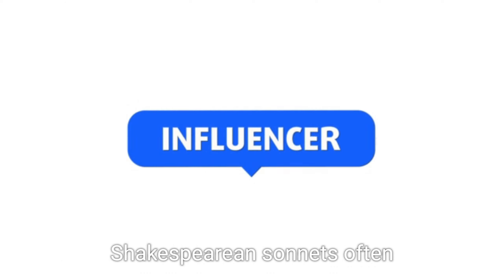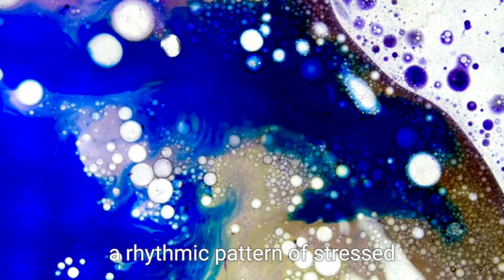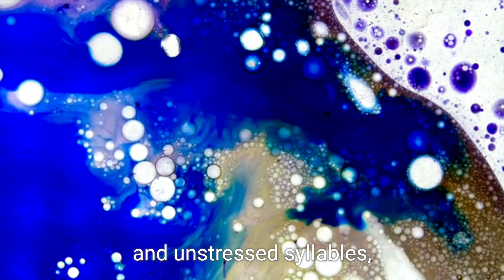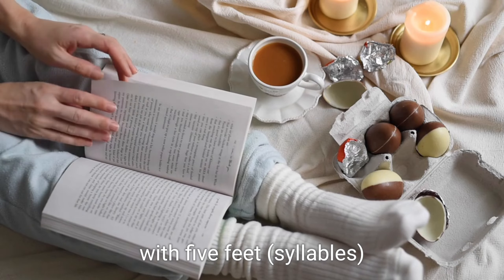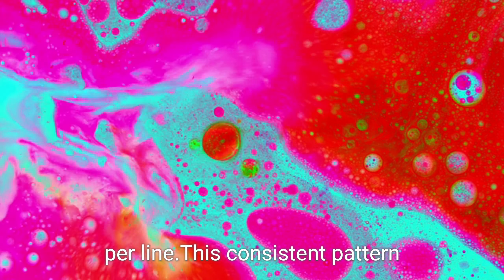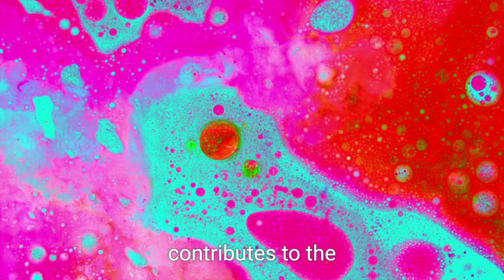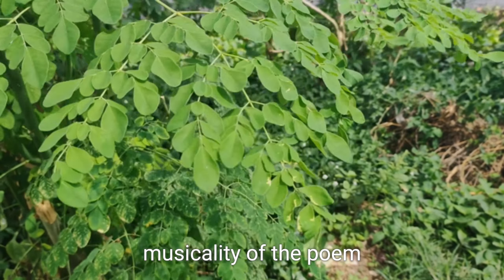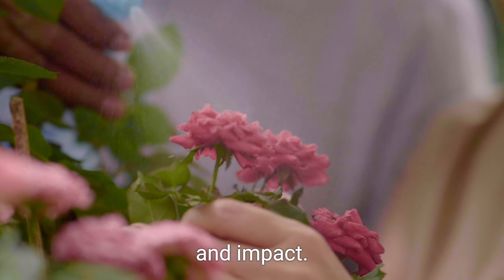PU Lecturer English| Topic Sonnet | Ramesh Pujari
📱SUCCESS ACADEMY APP DOWNLOAD LINK
ಈ ಕೆಳಗಿನ ಲಿಂಕ್ ಬಳಸಿ ಇದೀಗ ಡೌನ್‌ಲೋಡ್ ಮಾಡಿ.

ಈ Coaching class ಎಲ್ಲಾ ಪರೀಕ್ಷೆಗಳಿಗೆ (IAS,KAS,PSI,PDO,GPSTR,HSTR,TET etc)ಸ್ಪರ್ಧಾತ್ಮಕ ತರಬೇತಿಯನ್ನು ,ಉದ್ಯೋಗಗಳ ಮಾಹಿತಿ , ಹಿಂದಿನ ಪ್ರಶ್ನೆ ಪತ್ರಿಕೆಗಳು
 ಒದಗಿಸುತ್ತದೆ.